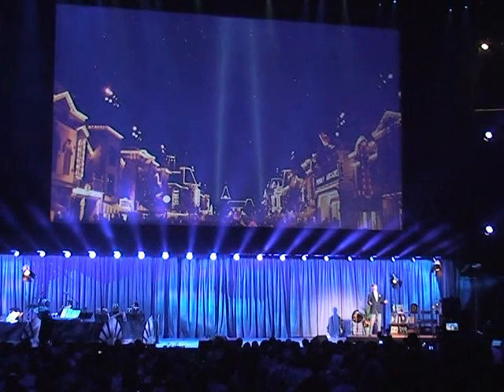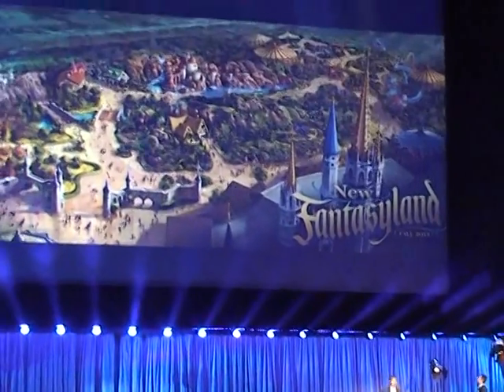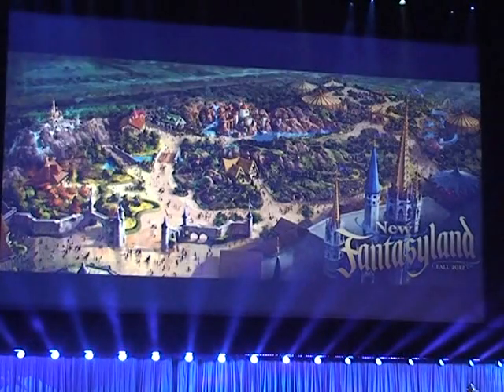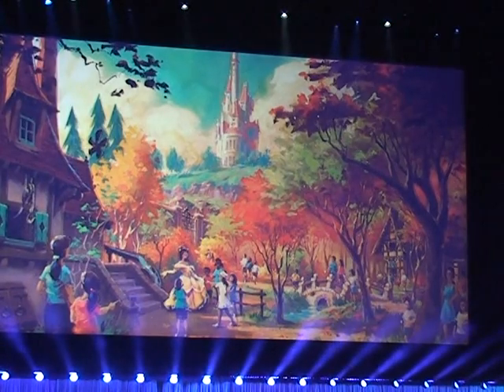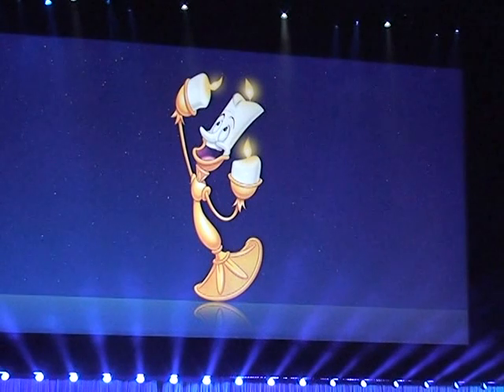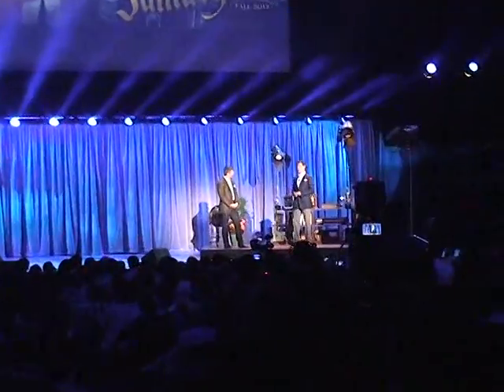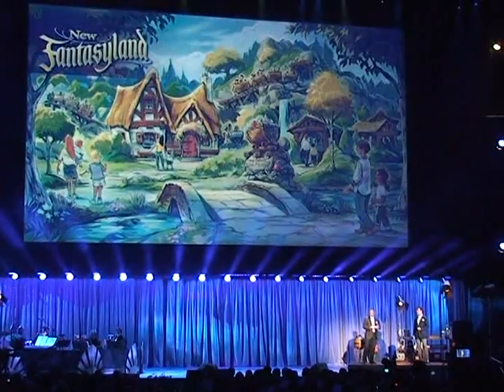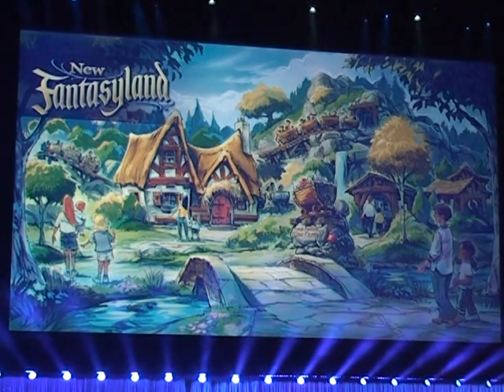Parks & Resorts D23 Expo (2 of 6) - New Fantasyland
for more pics and videos. Part 2 features New Fantasyland with Bruce Vaughn.